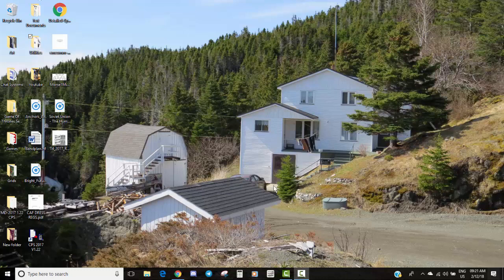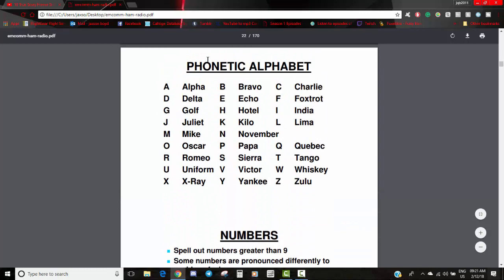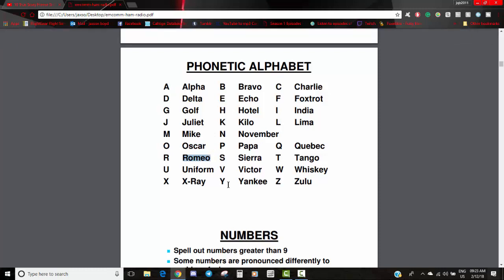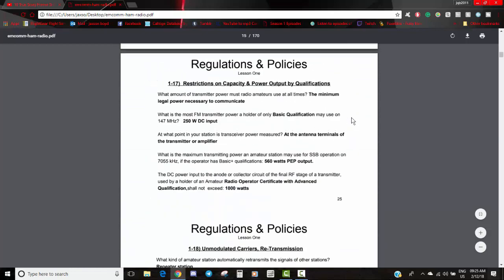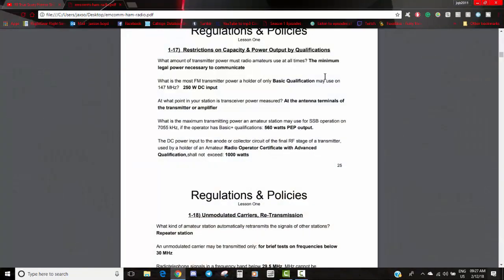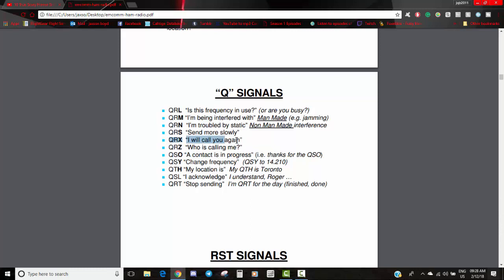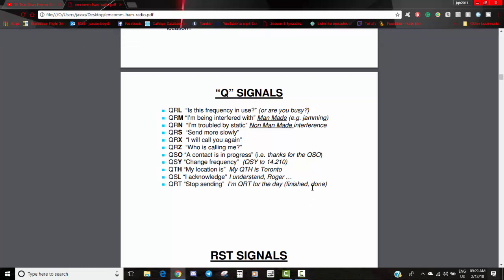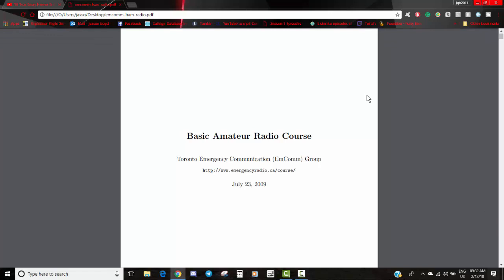Ham Radio How-To episode 2 - Codes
In this episode we will be looking at different codes you will hear on the radio. Any questions, please post them in the comments below.

The HAM Radio study guide can be acquired by sending me an email at the following address: